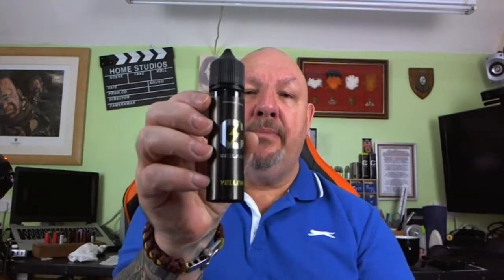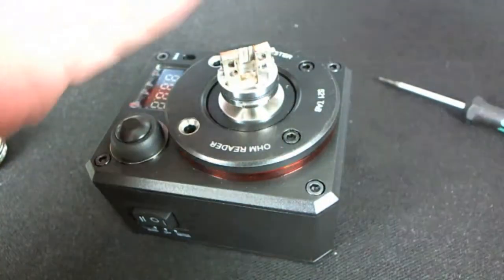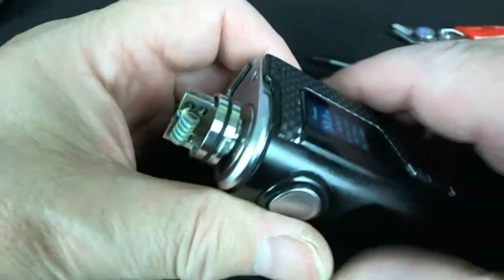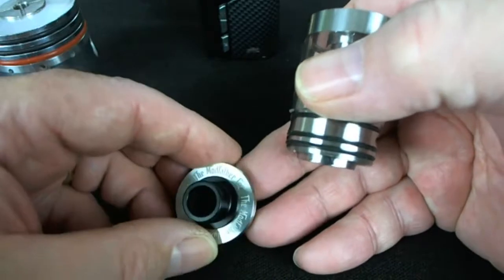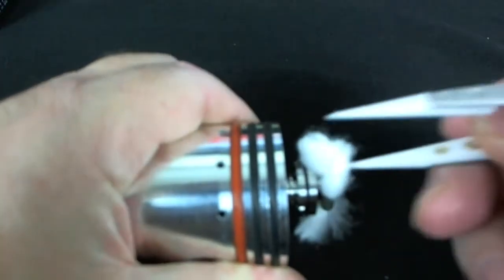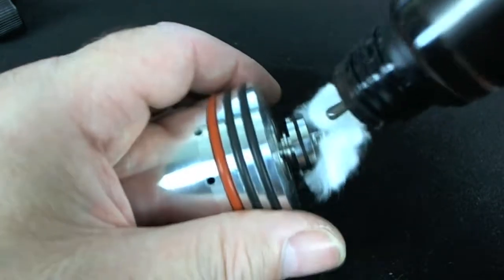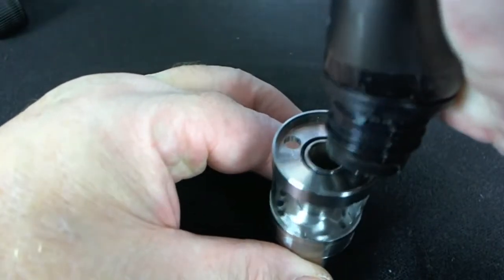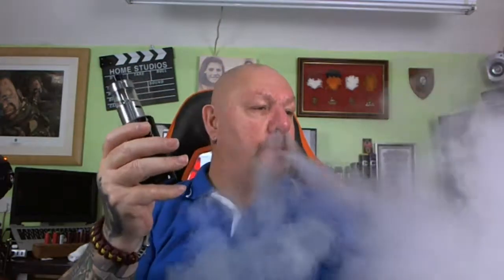Modfatherbuild & Coilade Yellow e-juice review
Rebuild of a Modfather 30mm RTA & a review of Coilade YELLOW e-Juice
I purchased my Coilade through Vape Peterlee